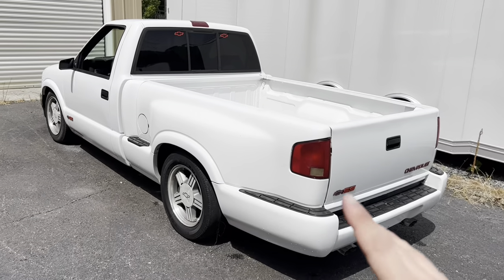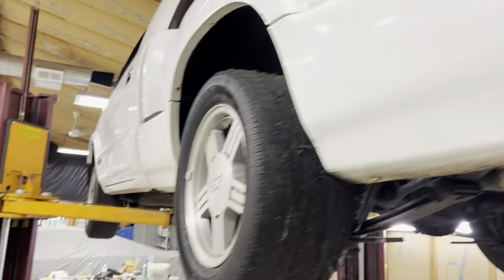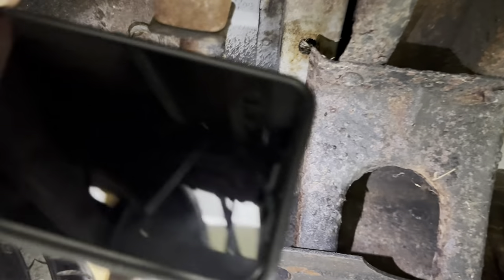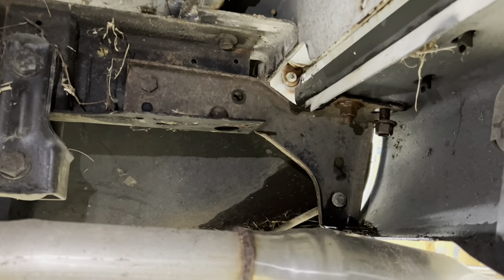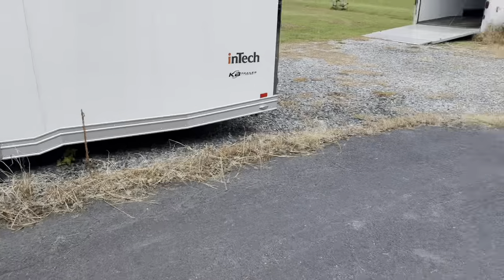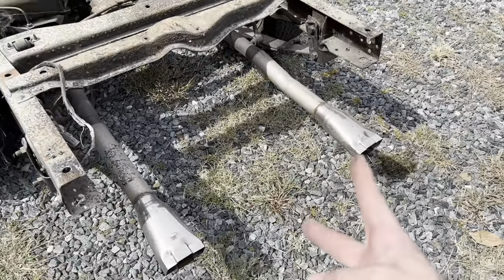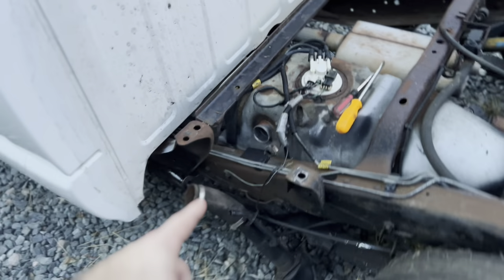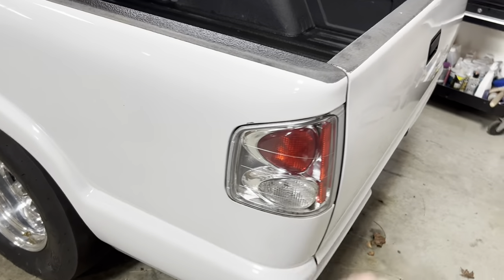Project S10 Upgrades! Stepside To Fleetside Bed Conversion!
An in-depth guide on how to remove a bed and stepside to fleetside (or vice versa) bed conversion. Will work for all s10 or Sonoma s series trucks!

Follow along as we turn this thing from a forgotten yard truck to an LS swapped monster!